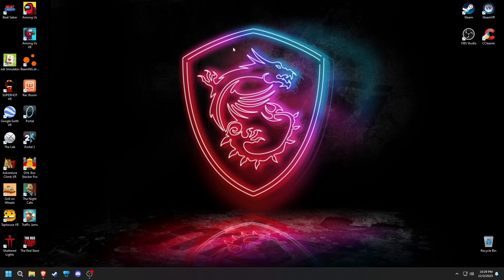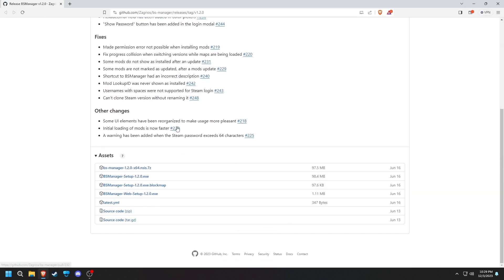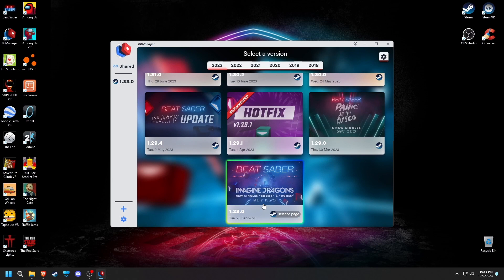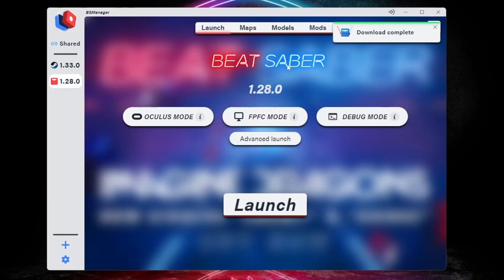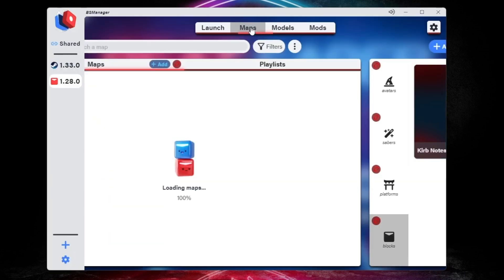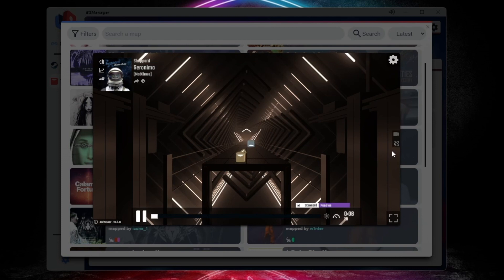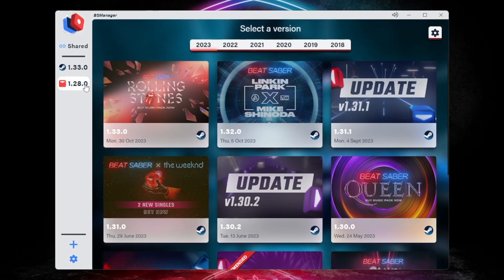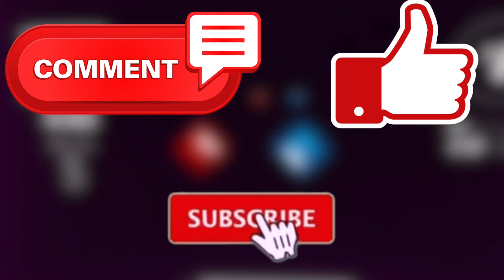EASIEST WAY to MOD Beat Saber (BSManager)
Connect Steam account at own risk.
If you didn’t like today's Video, Don’t unsubscribe, it might be different next time. If you liked this video, then like it. didn’t like it, you can dislike.
(I put this song is 2x speed in this video)